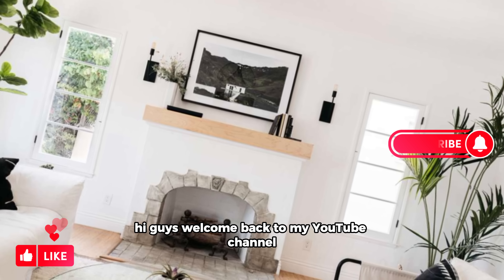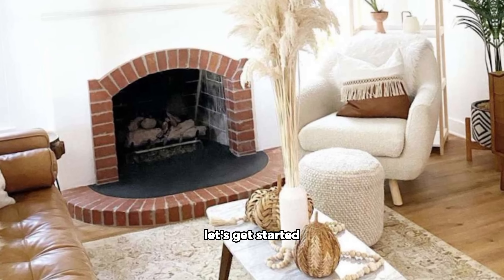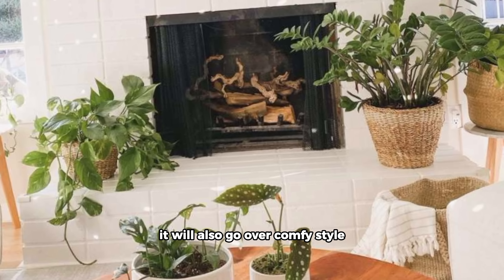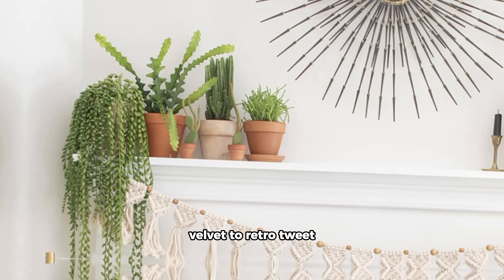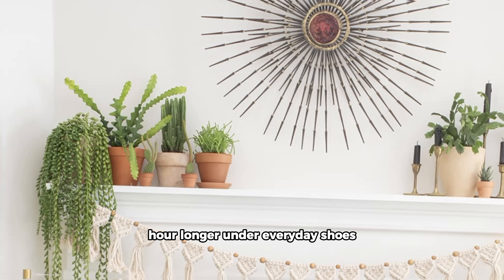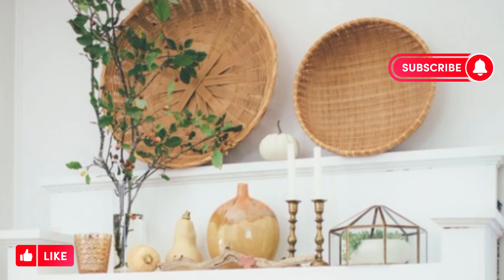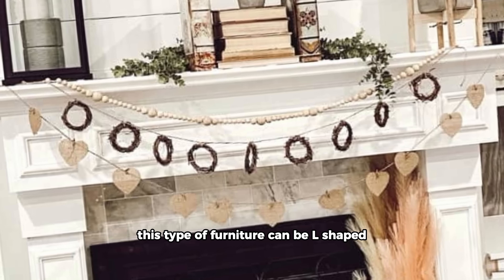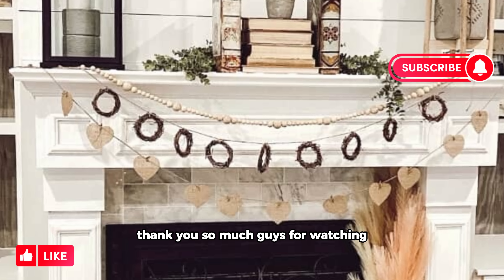Living Room Transformation: Top 5 Furniture Essentials for a Modern Look! 🌟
🏠 Discover the Ultimate Living Room Makeover! In this video, we reveal the top 5 essential furniture pieces that will transform your living space into a cozy and stylish haven. From comfortable sofas to functional coffee tables, we've got you covered! 💡